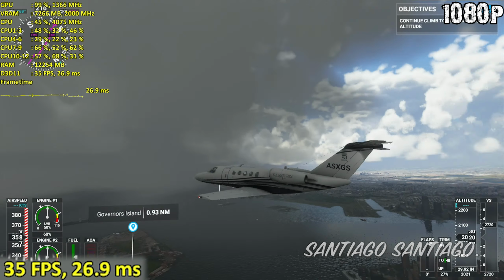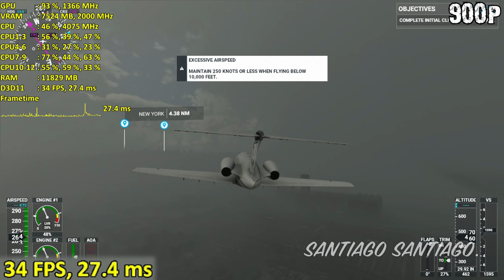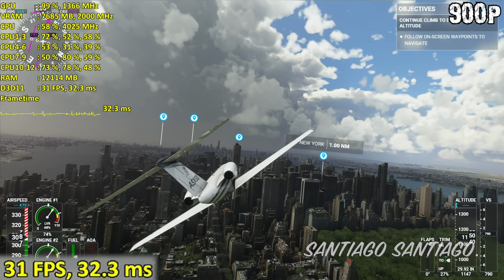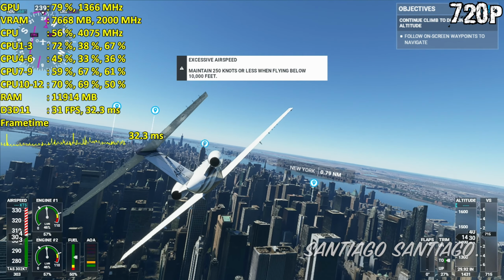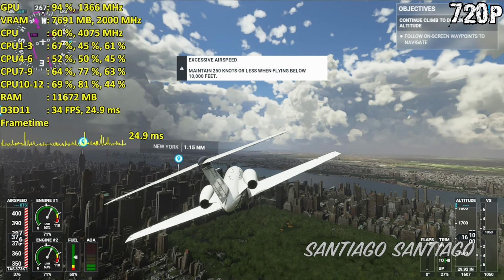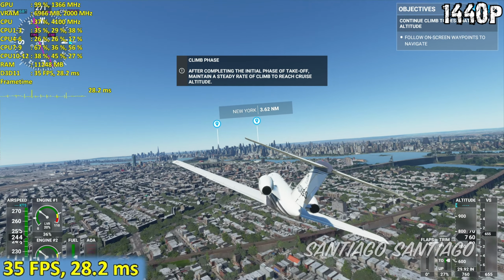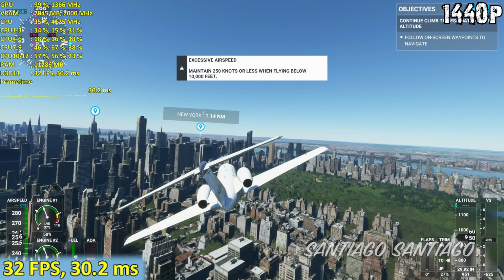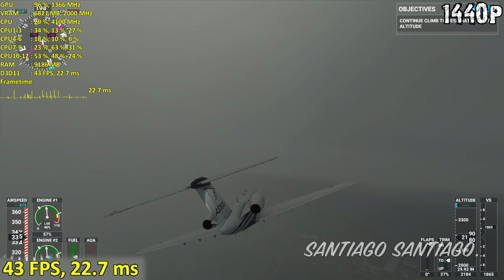RX 580 | Flight Simulator 2020 | 1080p 1440p 900p 720p | Full Game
- Video INDEX:
00:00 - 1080p Resolution (Clear Weather)
02:00 - ThunderStorm
04:00 - 900p Resolution
06:00 - ThunderStorm
08:00 - 720p Resolution
10:00 - ThunderStorm
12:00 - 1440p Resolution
14:00 - ThunderStorm

Specs:
-AMD Ryzen 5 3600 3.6GHz (4.2GHz Max Boost) (Gammaxx 400 Cooler)

-16GB RAM DDr4 3000MHz (2x8GB Corsair V. LPX)

-Asus Dual Fan Radeon RX 580 8GB (8-pin Connector)

-Asus TUF B450M-Plus Gaming AM4 Motherboard